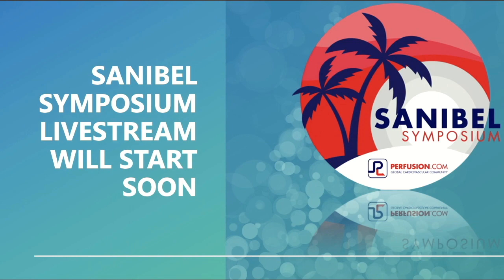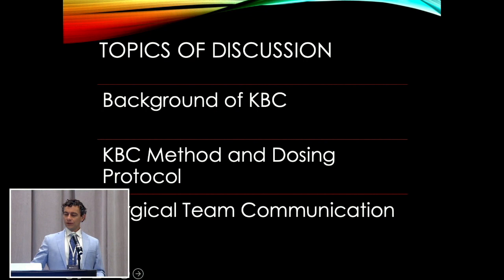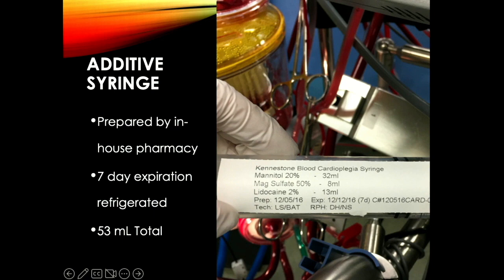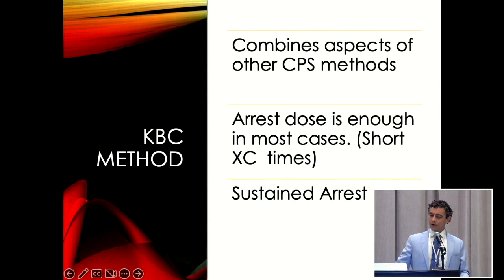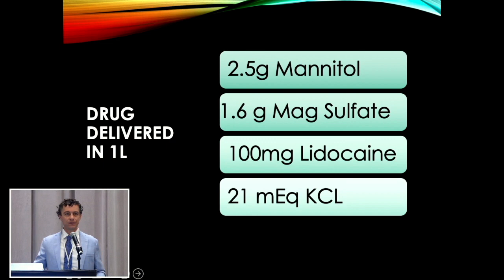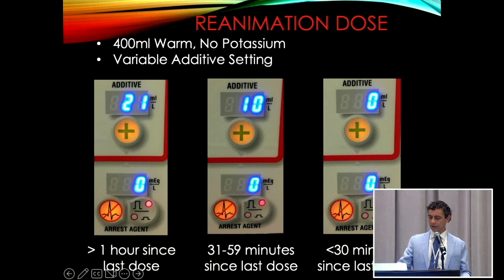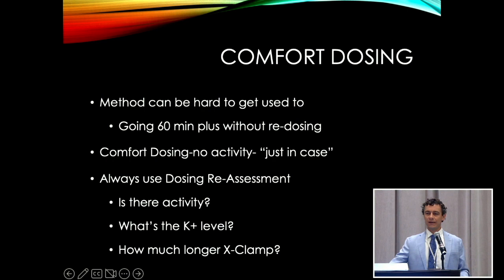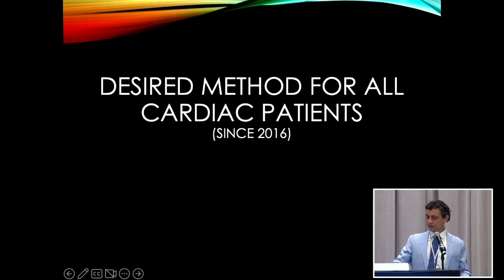Masters of Myocardial Protection Bloody Mary Shark Tank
Adam Cook, CCP, Chief Perfusionist, Wellstar Kennestone Hospital,
Marietta, GA